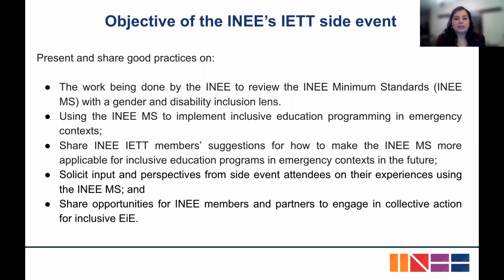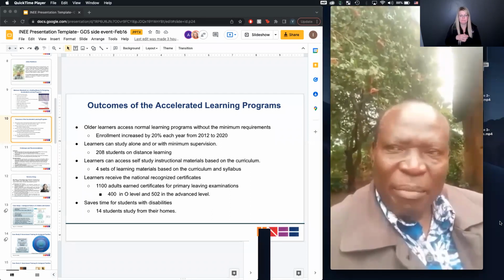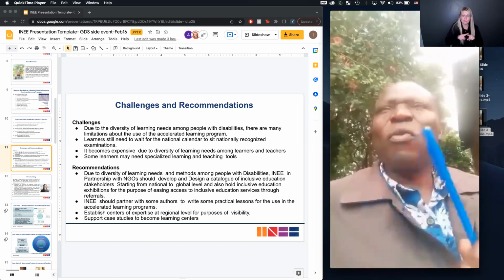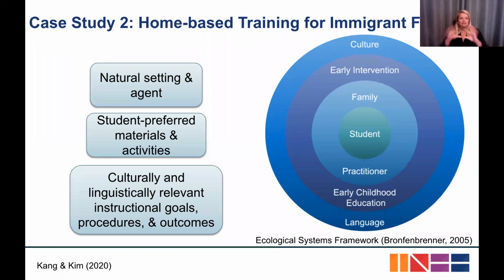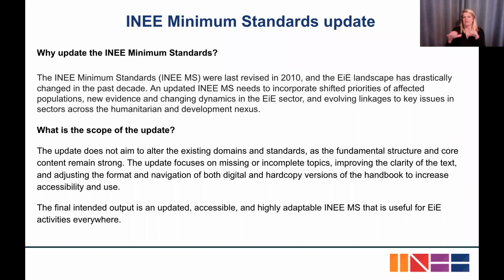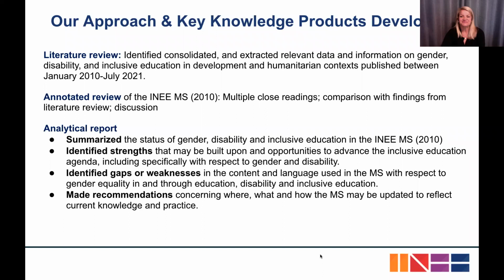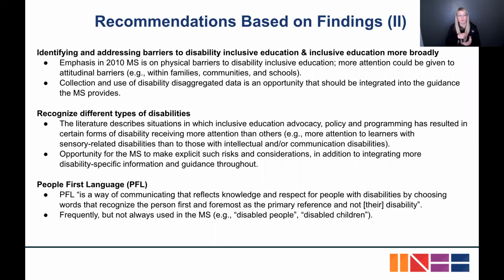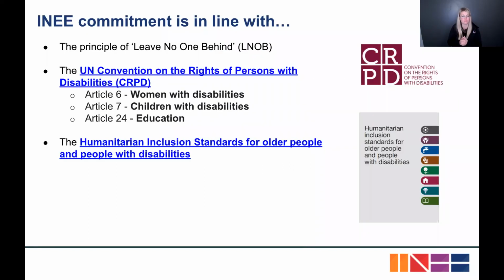Global Disability Summit Side Event: Inclusive Education Case Studies and the INEE Minimum Standards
The objective of this GDS side event is to present and share good practices on: the ongoing work being done by the INEE to review the INEE Minimum Standards with a gender and disability inclusion lens; using the INEE Minimum Standards to implement inclusive education programming in emergency contexts; and sharing INEE IETT and members’ suggestions for how to make the INEE Minimum Standards more applicable for inclusive education programs in emergency contexts in the future.

This web event was conducted in English with closed captioning in English and simultaneous interpretation in American Sign Language.